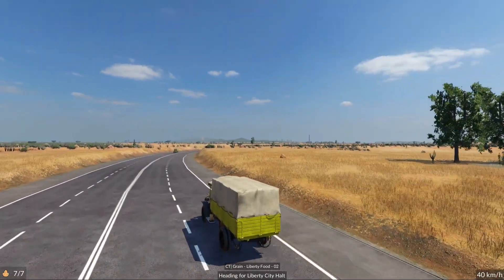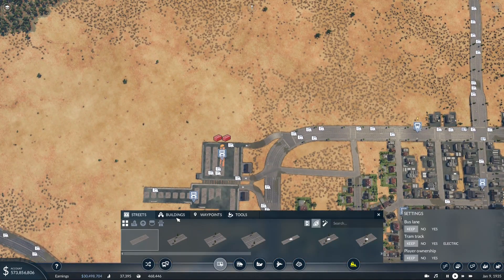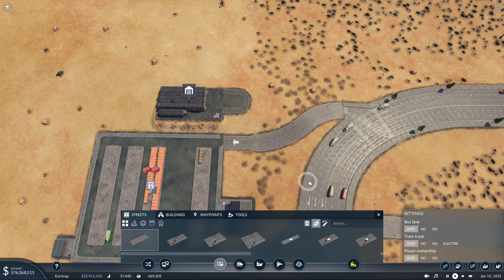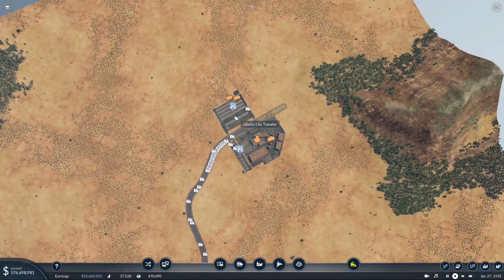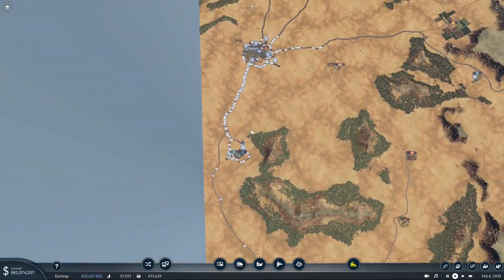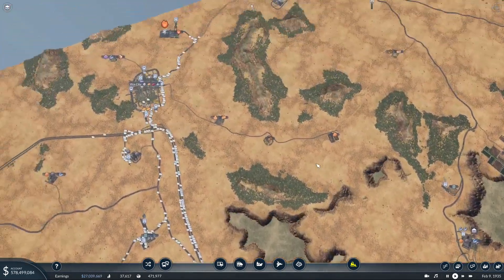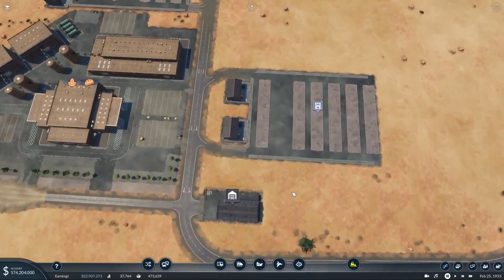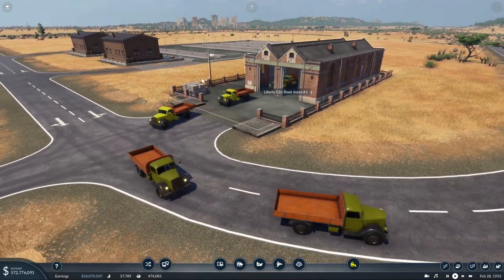Rebuilding Our Food Industry to Increase Flow and New Trucks | EP18 | Transport Fever 2: Trucks Only